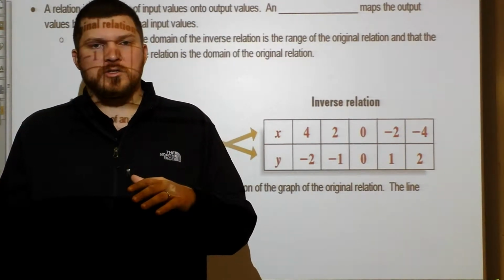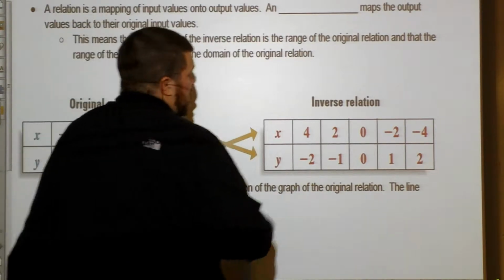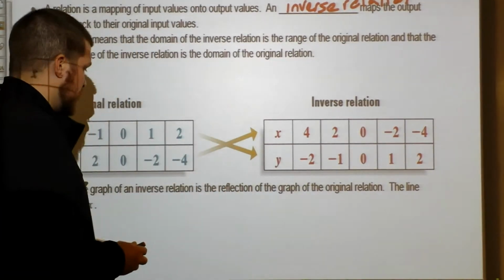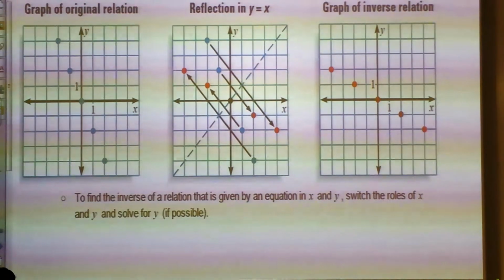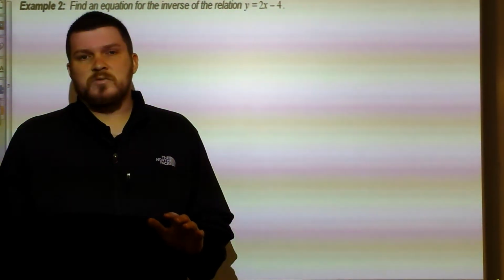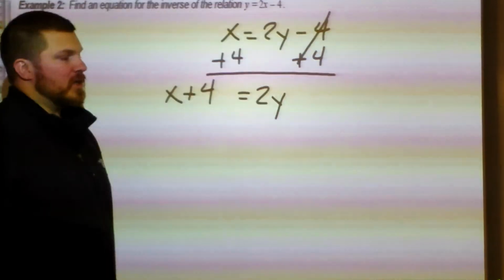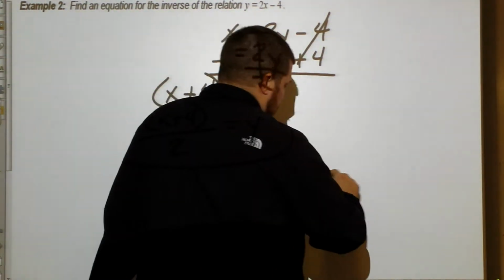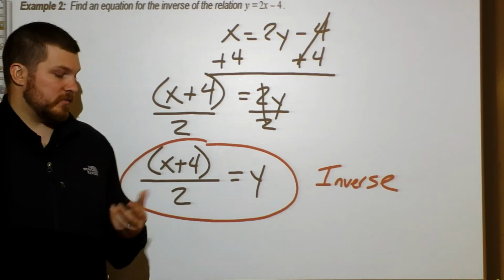1.4.2 - Inverse Functions